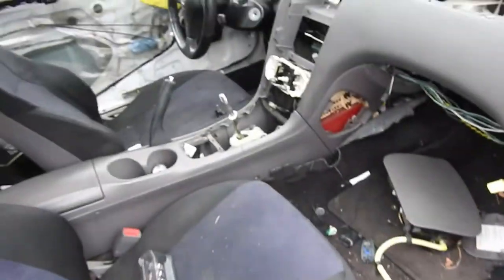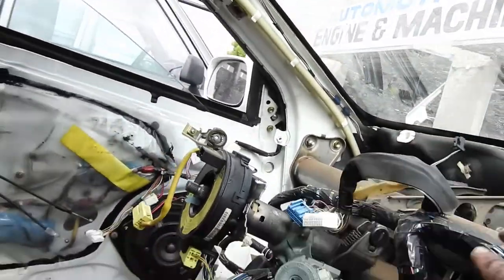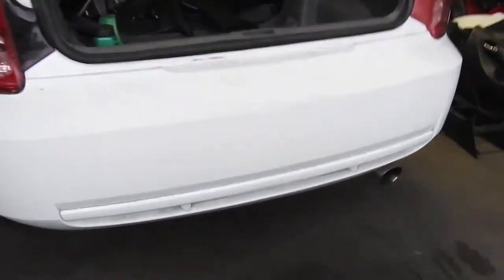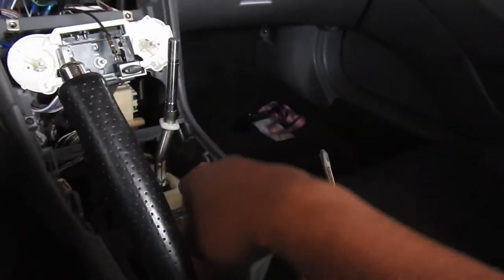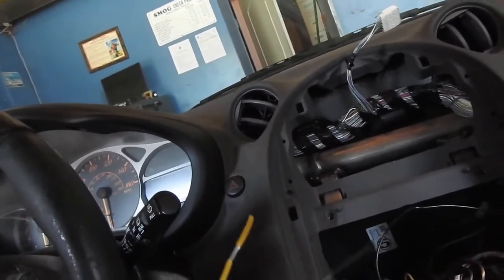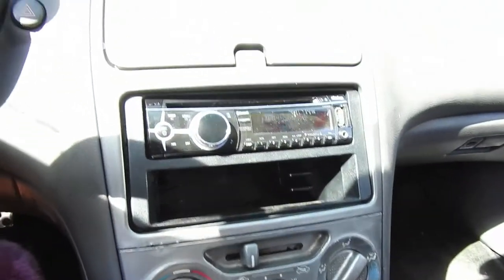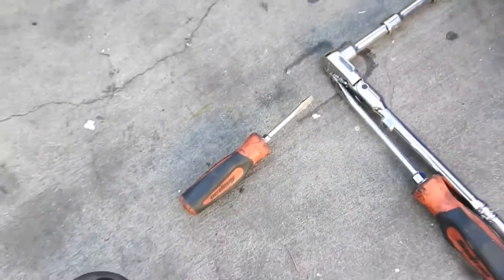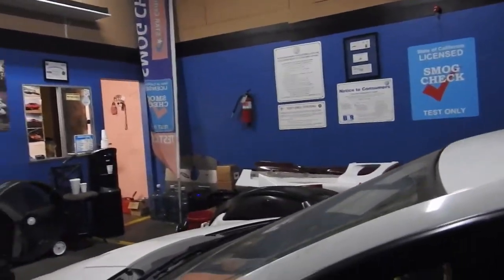How to remove gas lid, sunroof, exhaust and dash 00-05 toyota celica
Going back to stock and removing all the 03 parts of my car: gas lid. sunroof, exhaust and dash